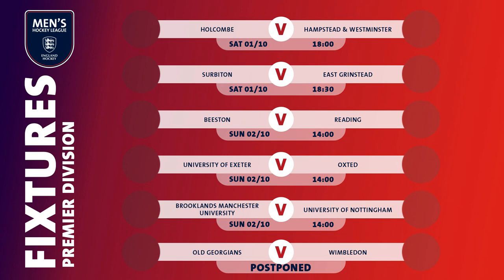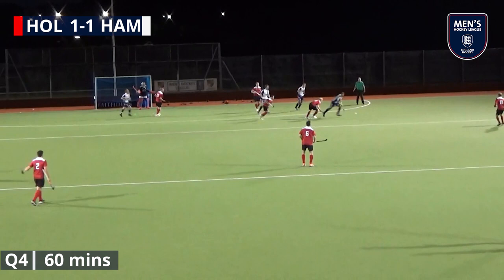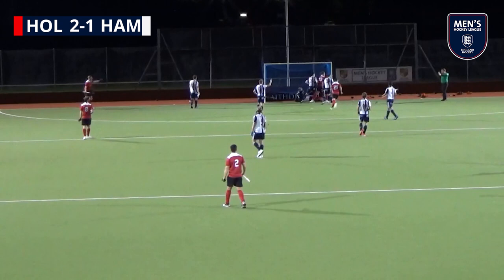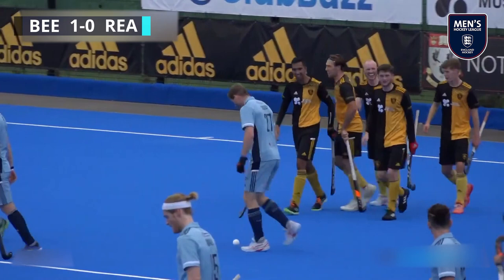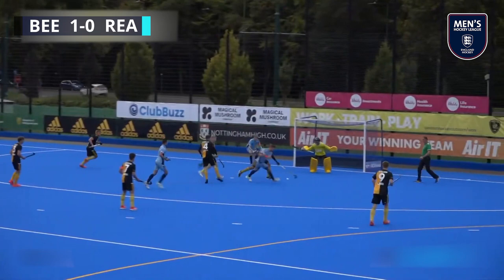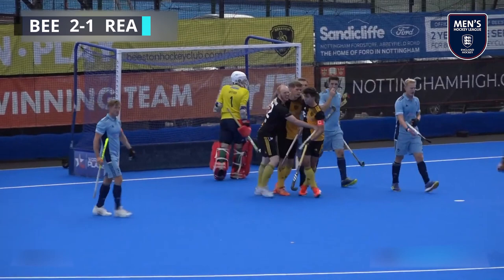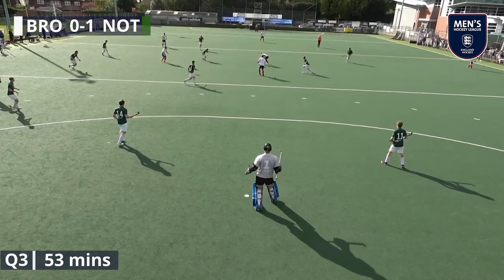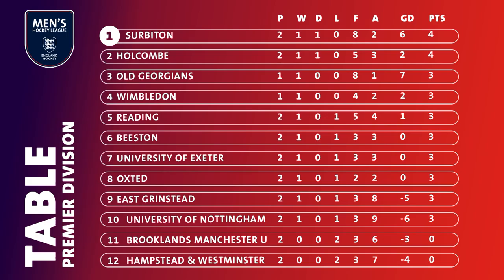Great goals from Bandurak, Ansley and Jackson in week two hockey highlights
Surbiton's second-half power was the difference in their match with East Grinstead on Saturday. Going into the halftime break with a 1-0 lead courtesy of an Alex Williams second minute penalty corner, Mark Pearn's wise words made all the difference as Surbiton upped the tempo in the second half.

Adam Buckle started the onslaught in the 43rd minute before Luke Taylor scored the first of two penalty corners three minutes later. David Goodfield added another to take the score to 4-0. To pile the misery on further, Surbiton scored twice in a minute with Alex Williams (69) and Luke Taylor (69) with his second of the game to wrap things up with a 6-0 victory.

After an opening day draw with Surbiton, Holcombe moved into second place with a 3-1 victory over Hampstead & Westminster. With all goals coming in the second half, Hayden Phillips opened the scoring in the 46th minute before Matt Guise-Brown drew things level with a trademark penalty corner. Tom Russell (60) and Nick Bandurak (63) added late goals for the hosts to secure all three points and take advantage of Old Georgians and Wimbledon being away on Euro Hockey League duty.

The University of Nottingham and Brooklands Manchester University met in the Match of the Week. With both sides going into the match pointless, the University of Nottingham struck first through Louis Tipper (30). Andrew Jackson (53) pulled the game level for Brooklands MU, ensurting a tense final quarter. With time running out, and the match destined to end in a draw, University of Nottingham won a penalty corner. Conor Williamson stepped up and fired home as the final whistle went, sending the University of Nottingham back home with their first victory in the Premier Division.

Rounding off the university sides' action in the Premier Division, the University of Exeter welcomed Oxted to Devon. With the game's only goal, Seb Ansley gave the home side all three points and their first win of the season.

Beeston also benefitted from a late goal as they welcomed Reading to the Nottingham Hockey Centre. Balraj Panesar (35) scored with an open play tap-in five seconds before halftime. Harry Skinner (45) was on target for Reading to bring the scores level before Jamie Golden (61) gave Beeston the lead - and ultimately the victory - with nine minutes to go.